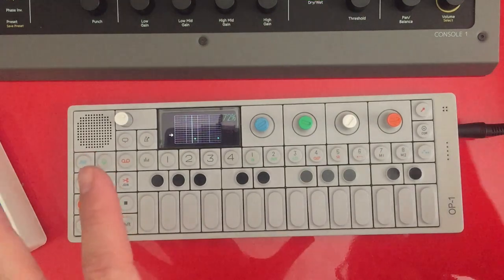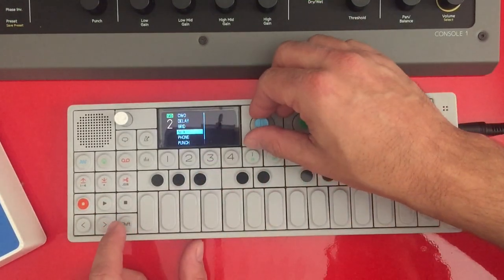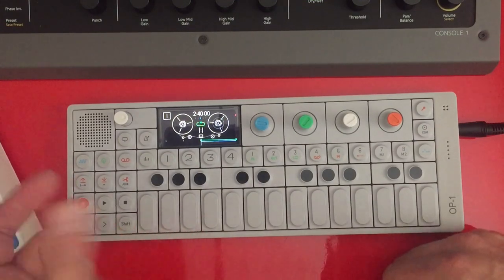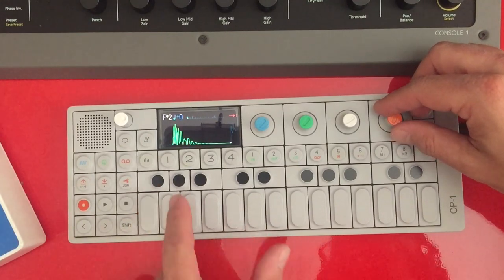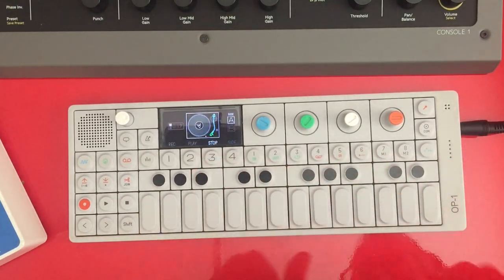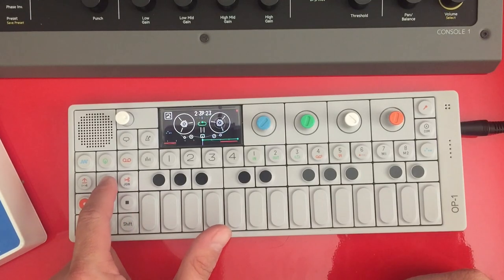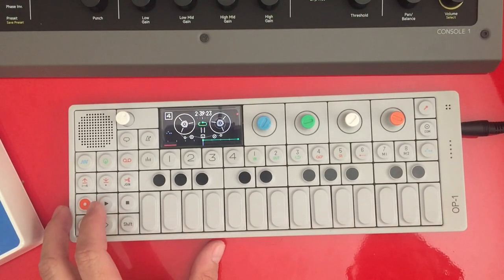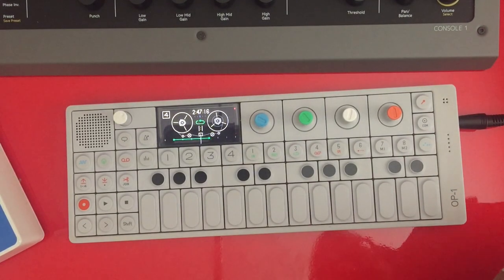Teenage Engineering OP-1: Making a Hip Hop Track Tutorial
Here's a demo offered as a follow up to my "Making a Track" video on the Teenage Engineering OP-1. 5 years in, this Swedish music production machine is still tops in my book. In this video I show the process with narration included on how I go about making beats. The theme of this is Hip Hop with some jazzy type samples, beats made with the Pattern sequencer and the bouncing process I use to get more out of the OP-1. I'm typically a house & techno guy, but you can't argue with the swing of the OP-1. I hope you find some useful information presented here, and you can bet I'll have more videos coming soon. This machine continues to inspire!